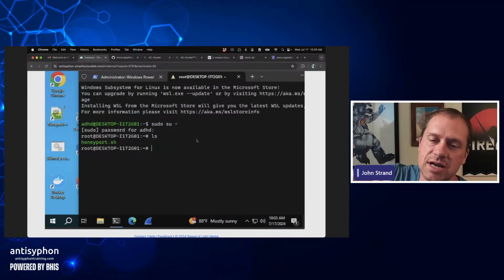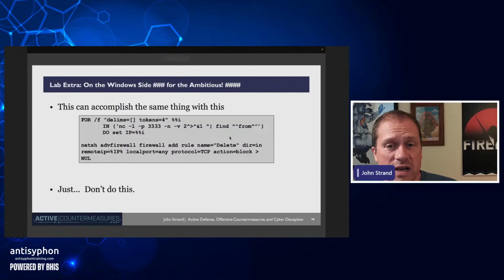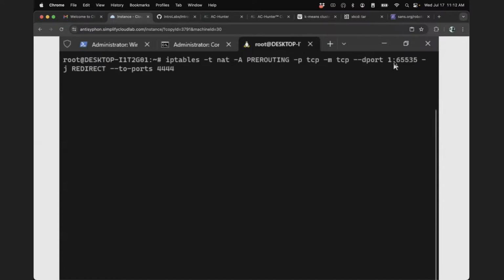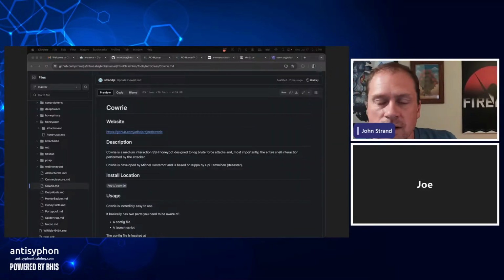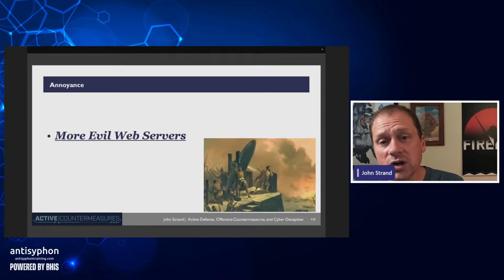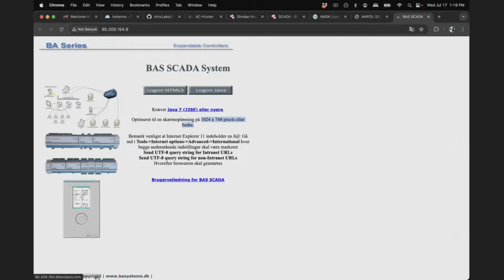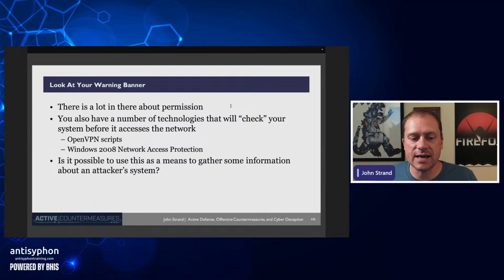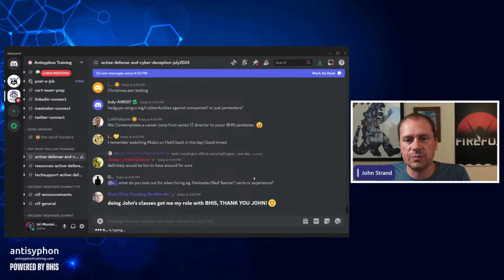Day 3 – Active Defense & Cyber Deception With John Strand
- active-defense-and-cyber-deception-july2024

Active Defenses have garnered significant media attention, with debates on whether to attack attackers or avoid active responses. We believe the solution lies in a balanced approach. In this class, you'll learn to compel attackers to make more moves, increasing detection chances, and achieve better attribution of their identities and motives. You’ll also discover how to legally access a bad actor’s system.

As the threat landscape evolves and traditional defenses fail, new strategies are essential. Understanding attackers' identities and motives is crucial. The discussed strategies are tools for deterring attackers, identifying them, and potentially retaliating.

This class uses the DARPA-funded Active Defense Harbinger Distribution Linux environment, designed for implementing Active Defenses. It features extensive hands-on labs, ensuring practical, easily deployable skills for your environment.